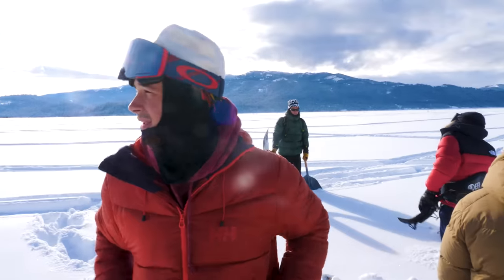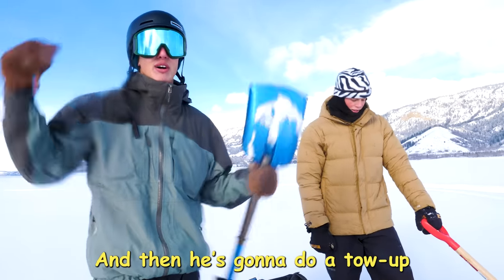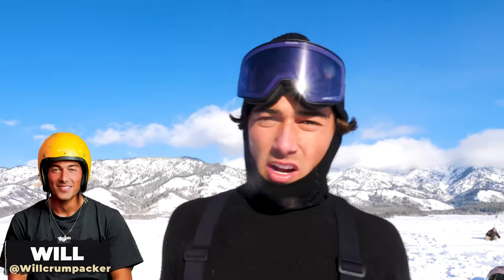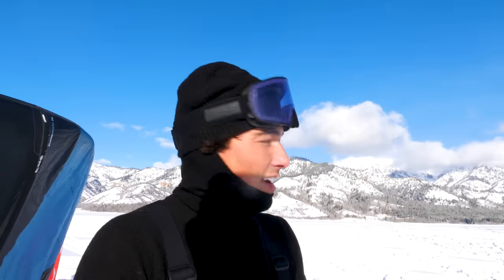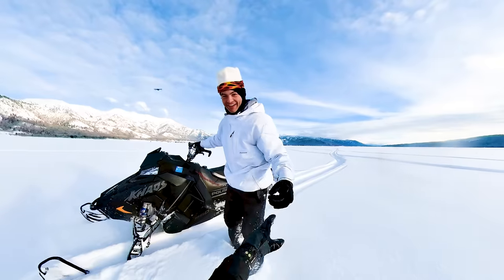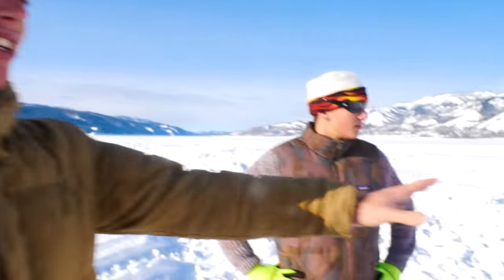World’s First SNOWMOBILE Parasailing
Shop Driftline Board Shorts Holiday Restock

Edited By:
Kaden, Maks, Cale